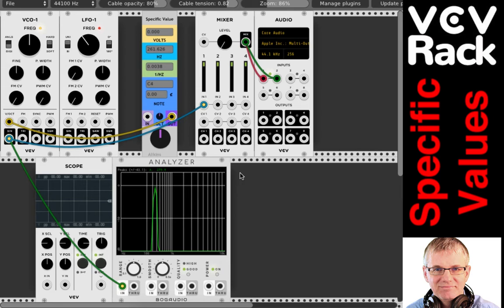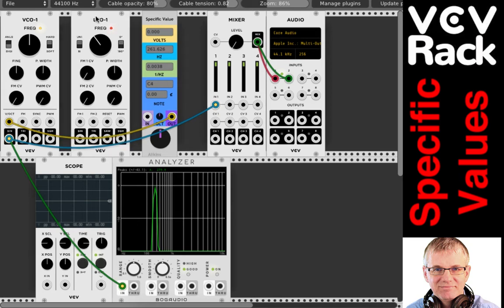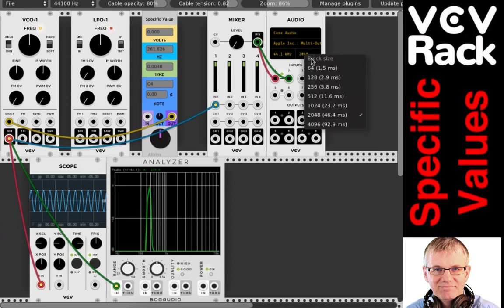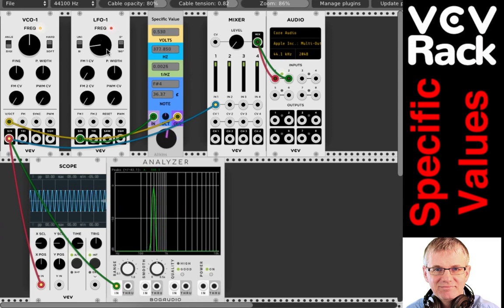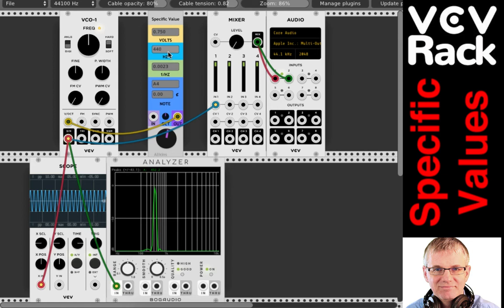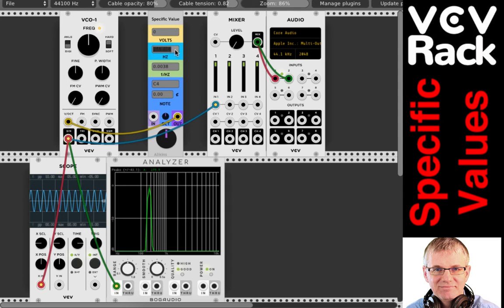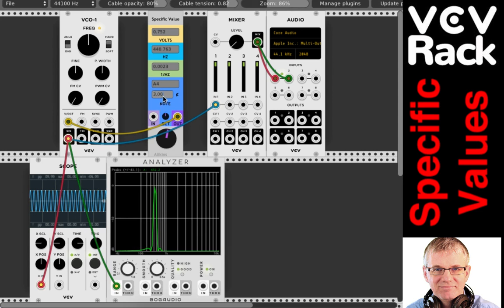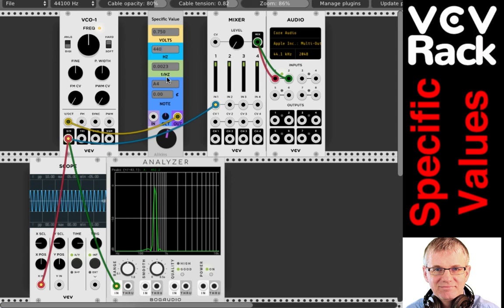Alikins' Specific Values Module Tutorial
In this video tutorial I cover the Specific Values module by Alikins. This is a VCV Rack module.

I have many tutorials on utopian.io. You can join me there